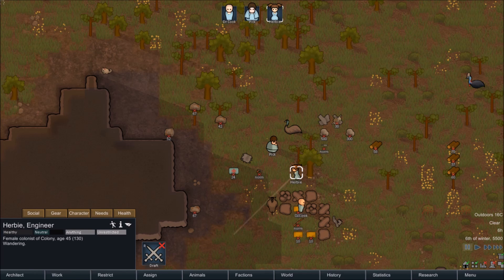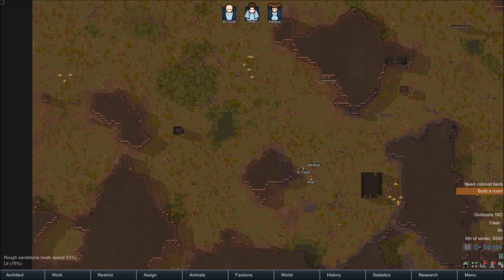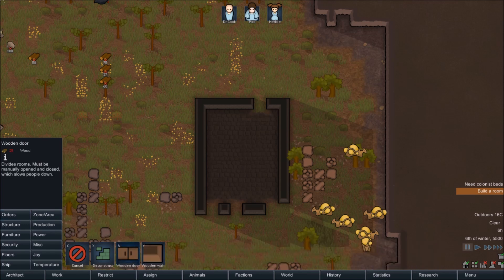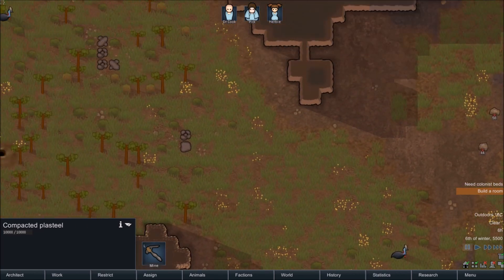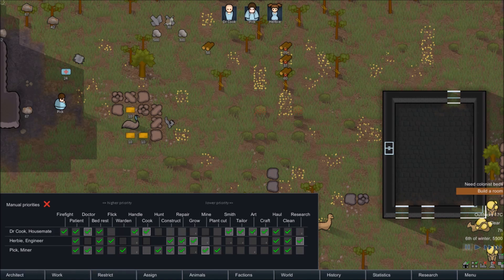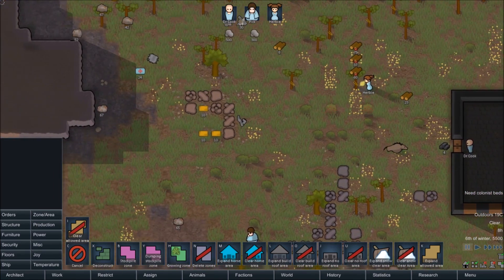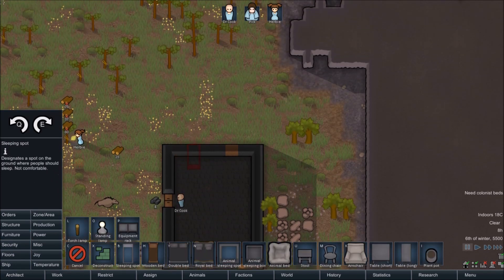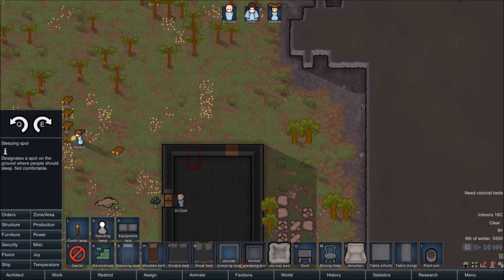Rimworld - Tutorial - Part 2 - First Steps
This is a quick start guide part 2 where we build a sleeping barracks, setup growing and storage areas then setup cooking and butchery.